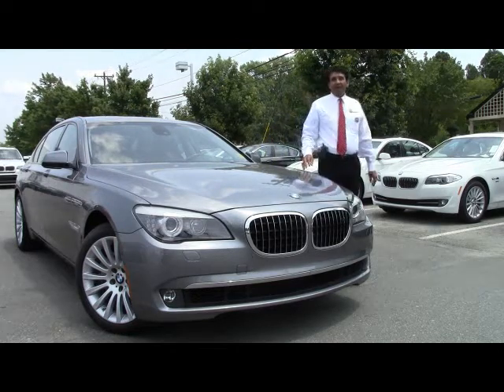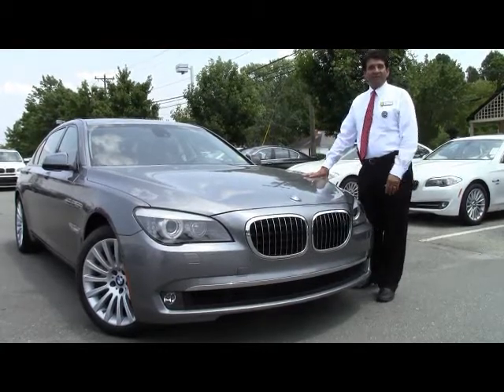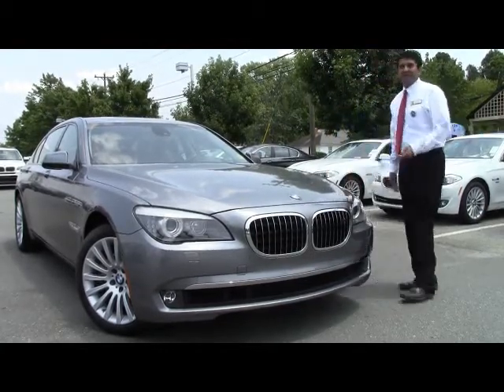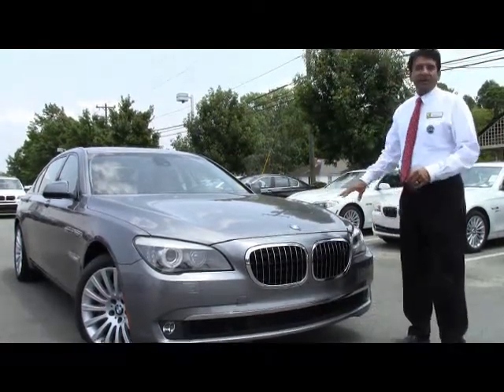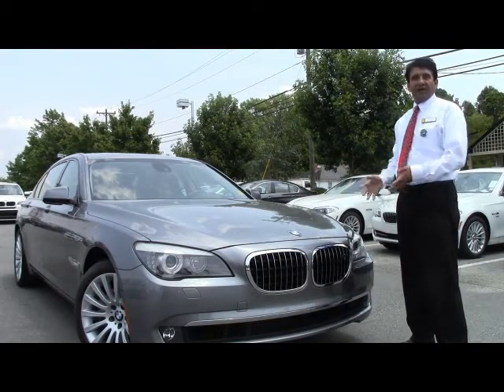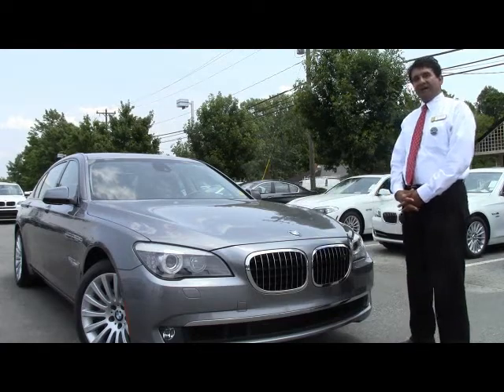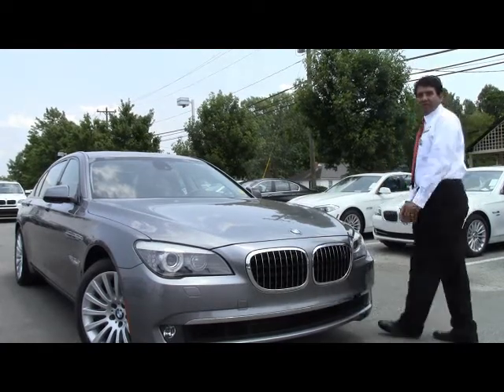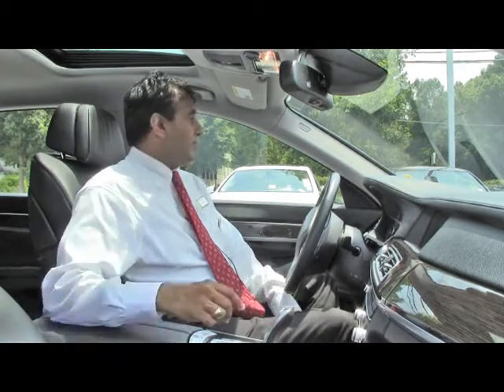2009 BMW 7 Series 4dr Sdn 750Li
Nasir Shaikh, one of our client advisors, takes you on a walk around one of our Pre-Owned BMW models here at Performance BMW in Chapel Hill, NC. Want to take a closer look at the car?